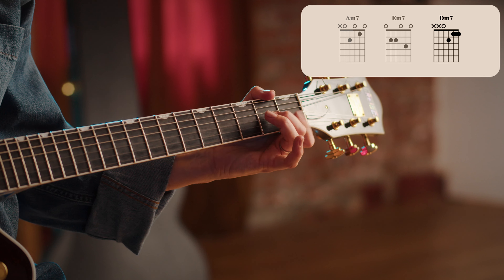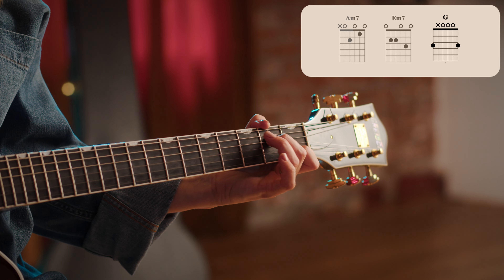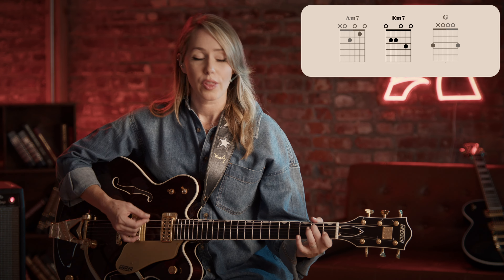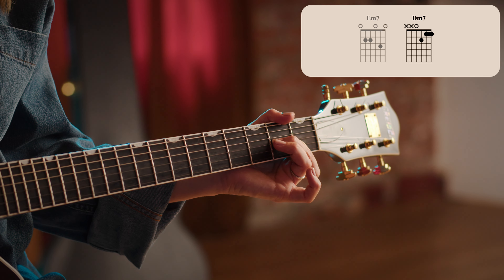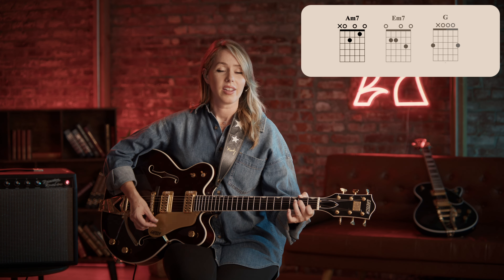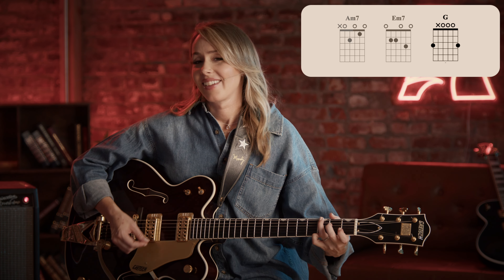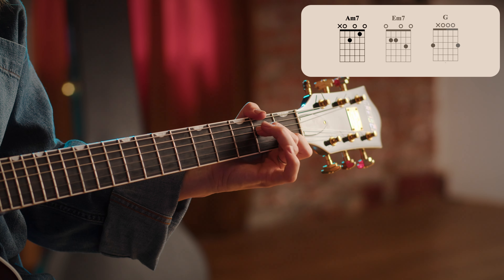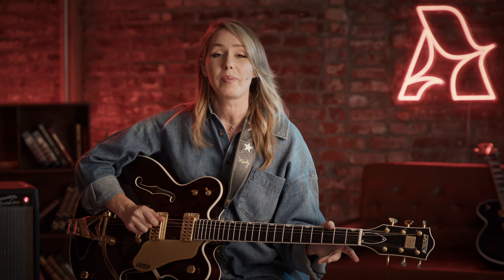Minor 7 chords in Bill Wither's "Ain't No Sunshine" - Arianna Powell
Minor 7 chords are a great way to enrich your guitar chord vocabulary. 📖

In today's video, Arianna Powell will show you, how minor 7 chords are a key part of a legendary song "Ain't No Sunshine" by Bill Withers.🌅

Want to learn more about colour chords and how they work?